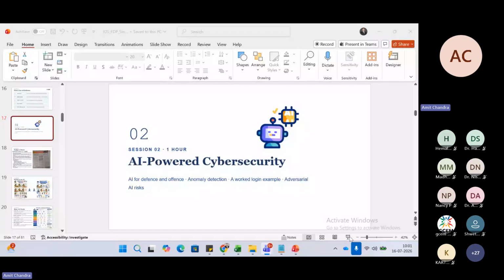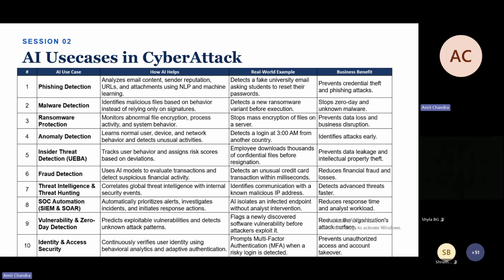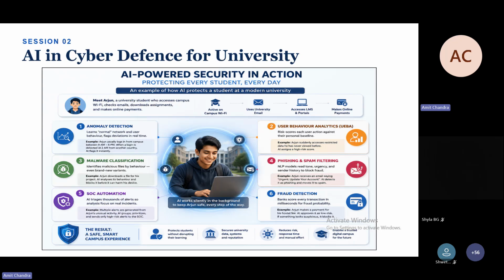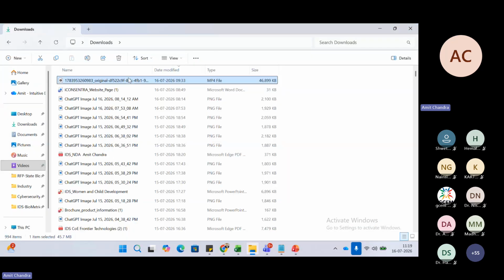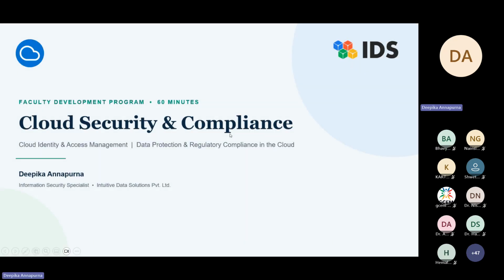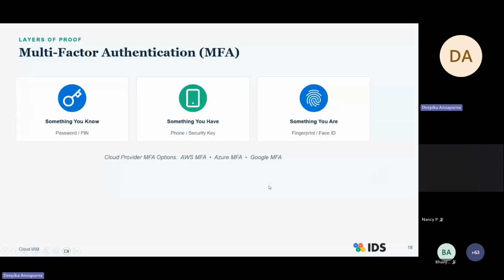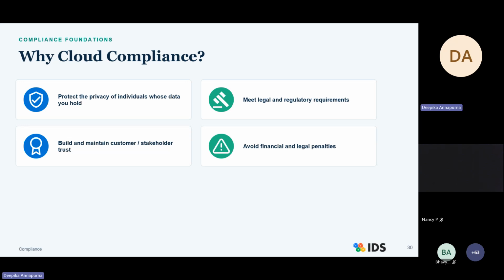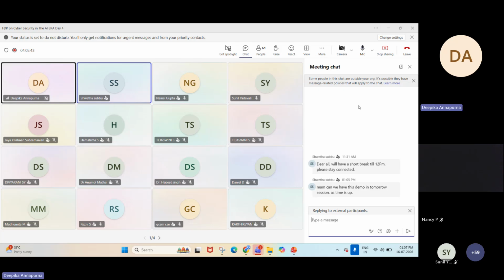FDP on Cyber Security in AI Era - Day 4